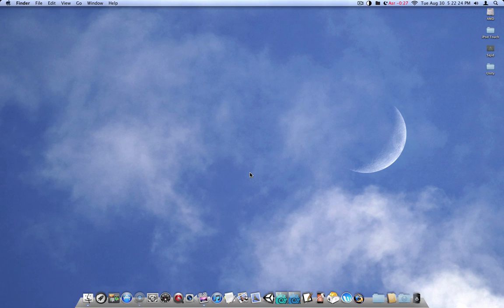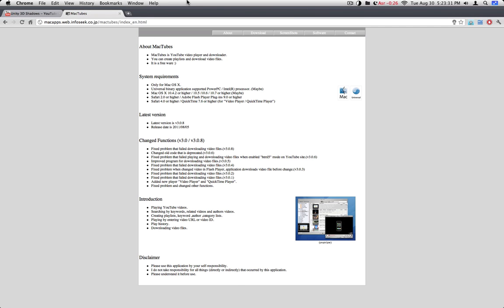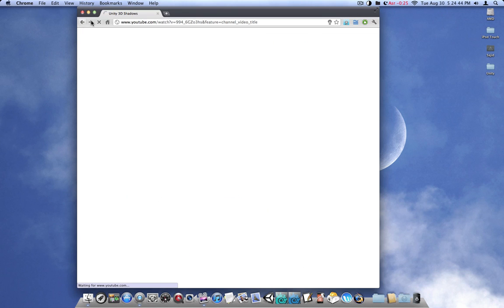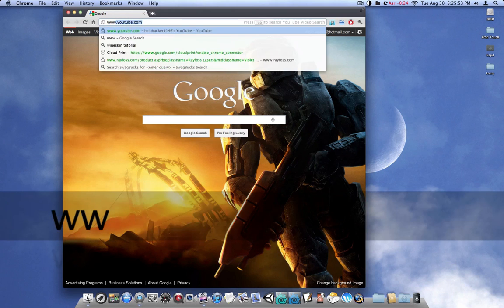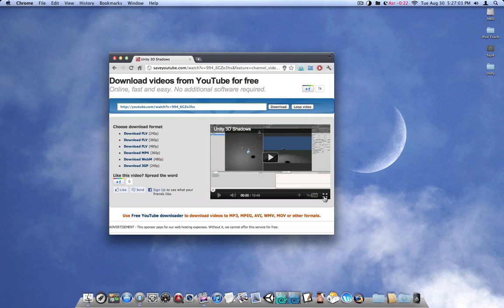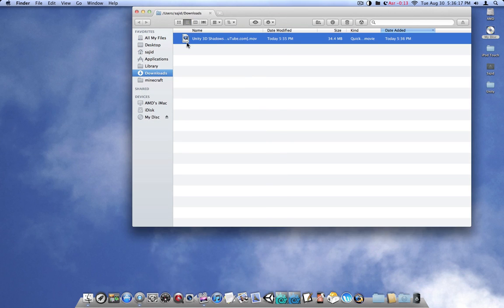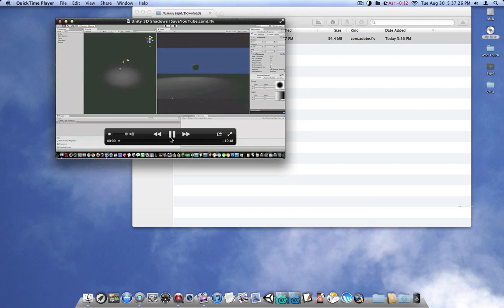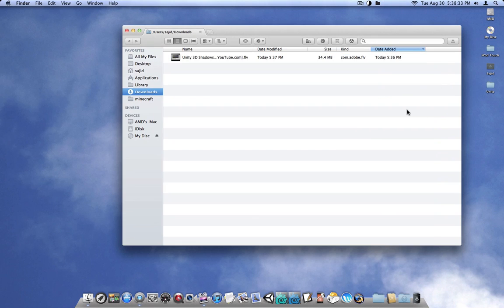How To Download Youtube Movies to a Mac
Just a quick video. Follow all the instructions.